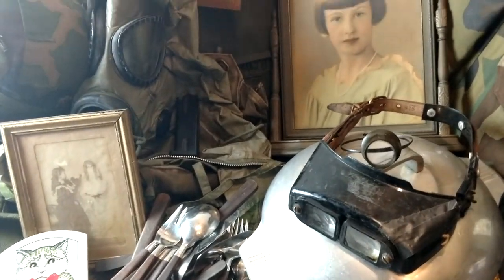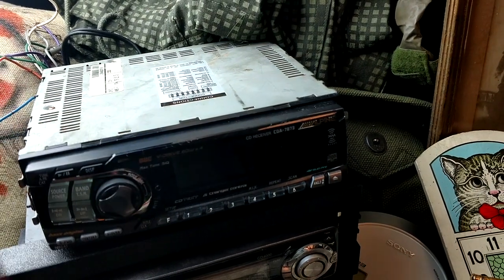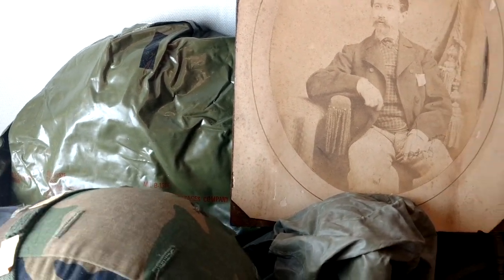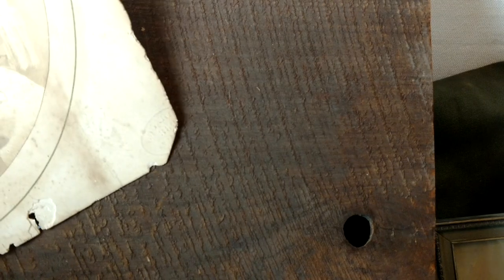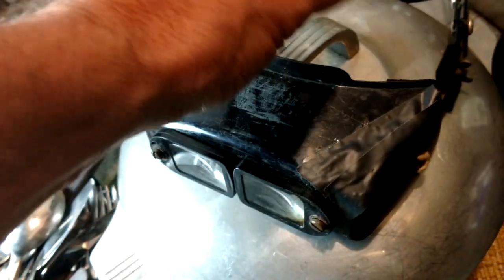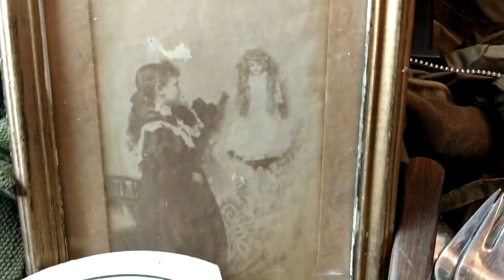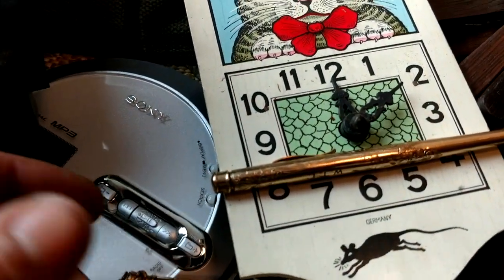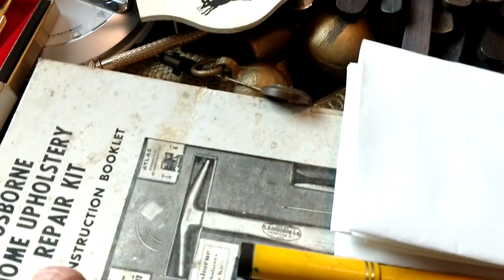Auction haul. Parker pens, Military, Antique loupes. Reselling on eBay.